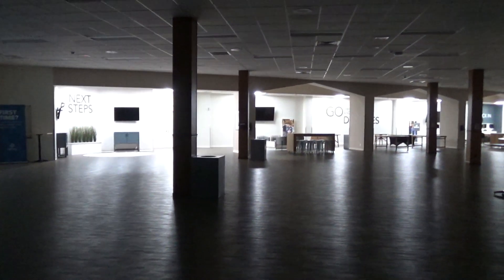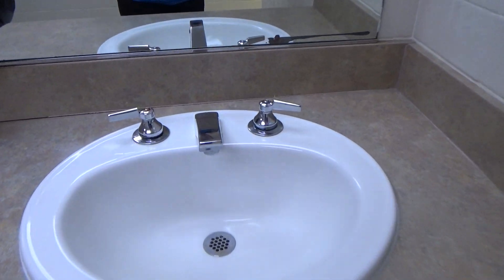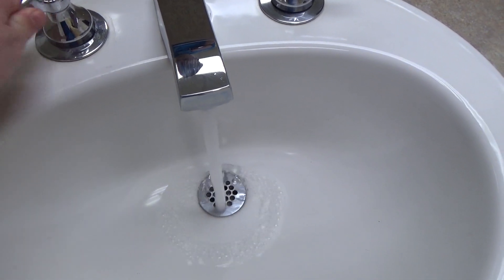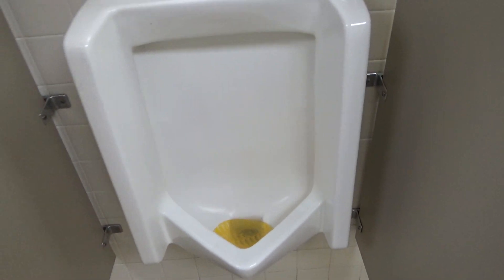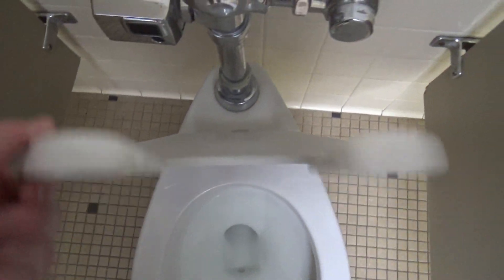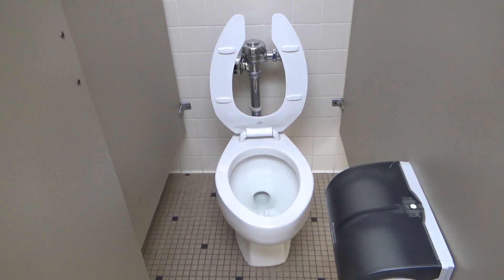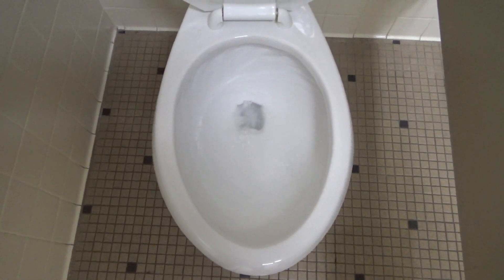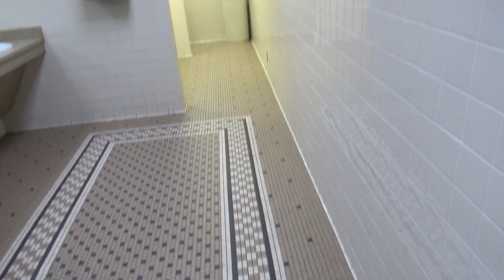American Standard Urinals & Toilets - "C" Building - Calvary Day School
(recorded 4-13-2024) This bathroom is AMAZING! Built in 1973, this wonderful bathroom features some pretty cool American Standard toilets and urinals. They all have decent flushes. Could be better though. Best of all, this bathroom was very clean.